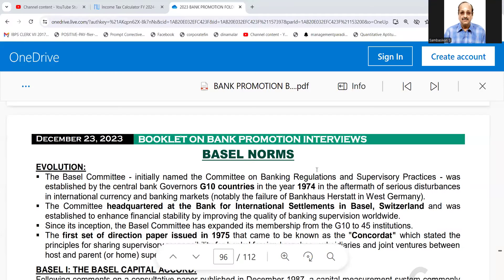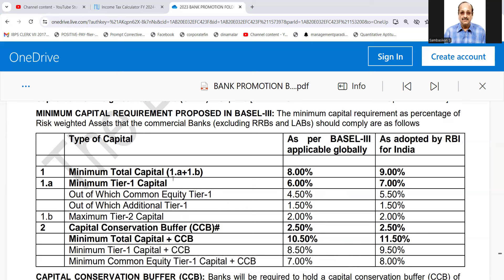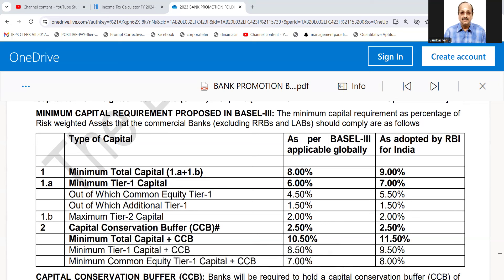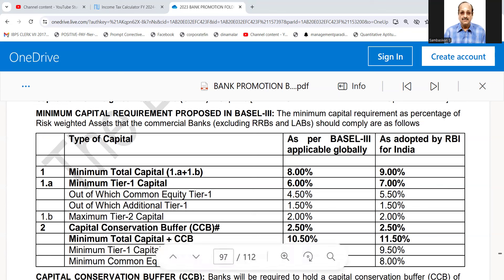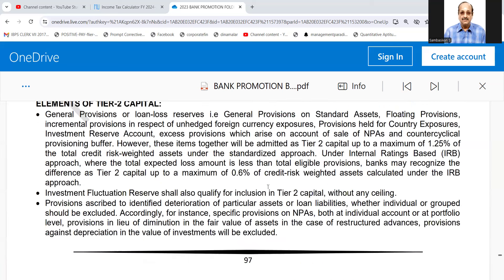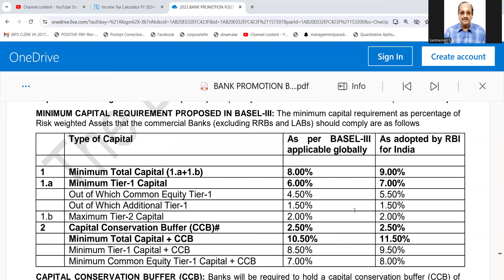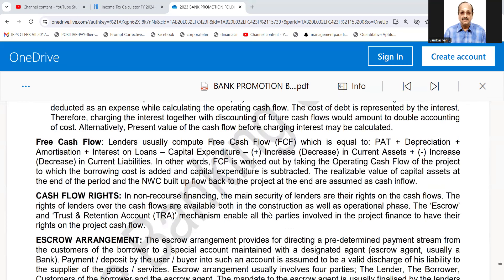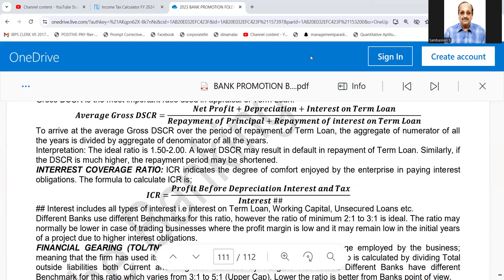Basel III norms and other imp topics --PL refer comments.